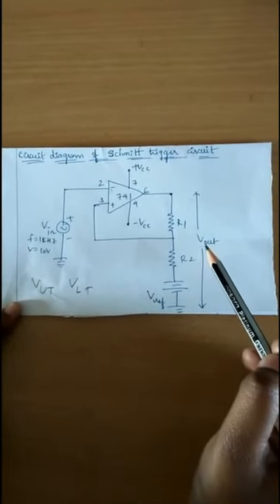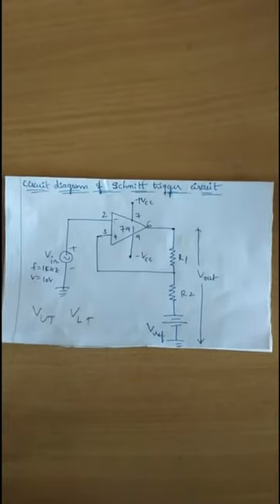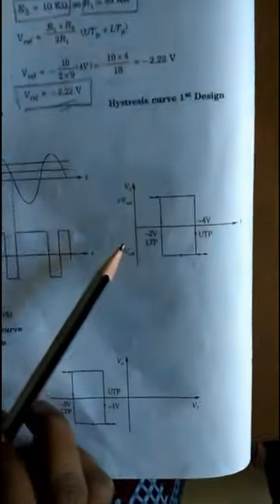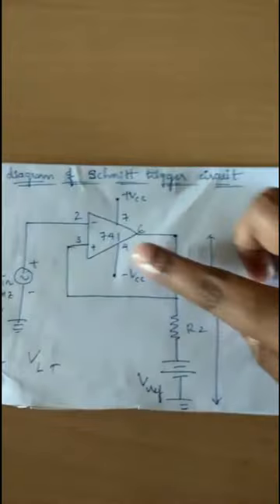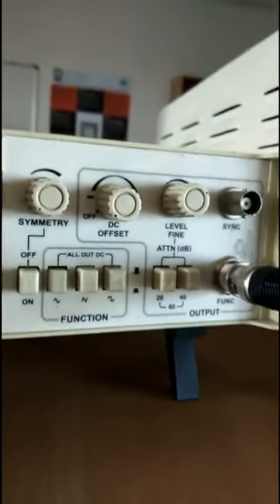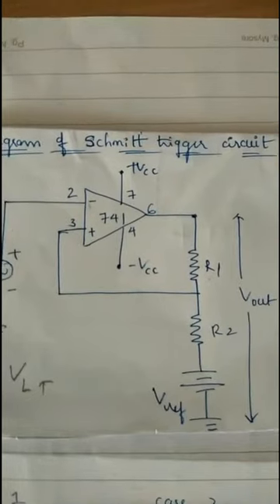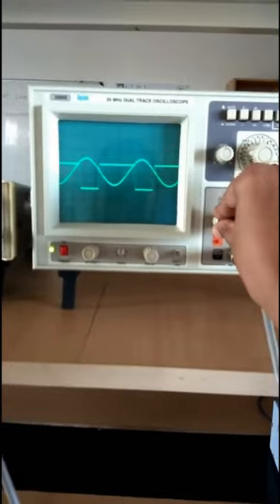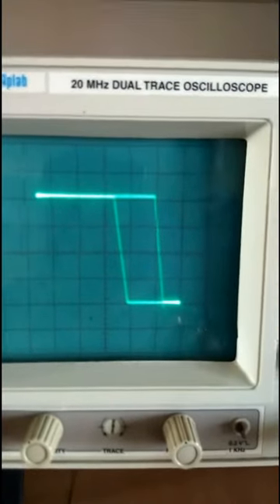4th Sem AC Lab SchmittTrigger